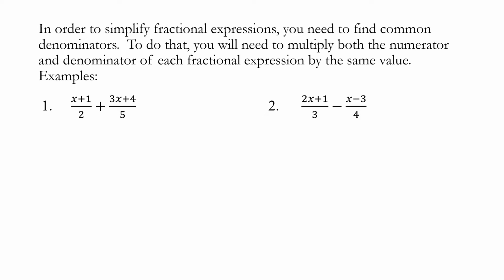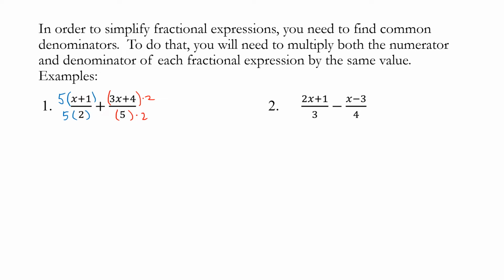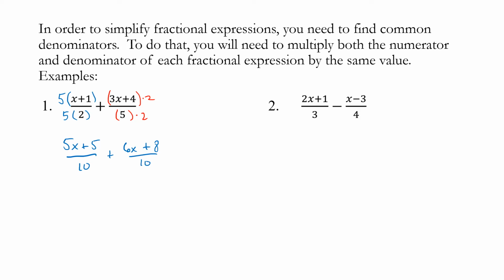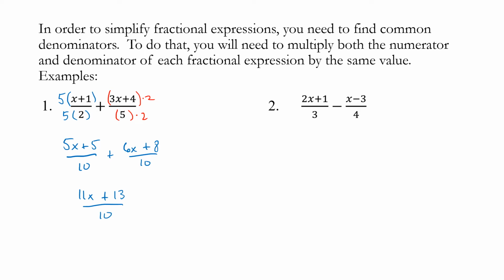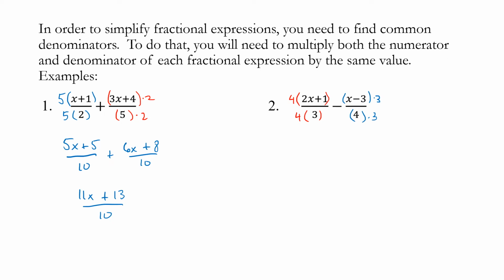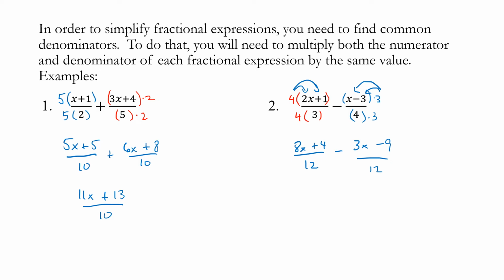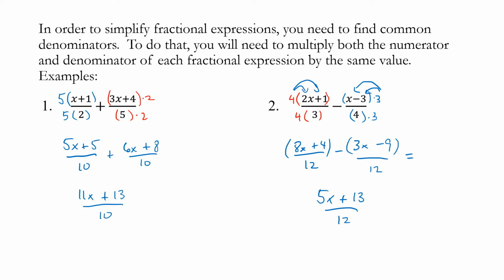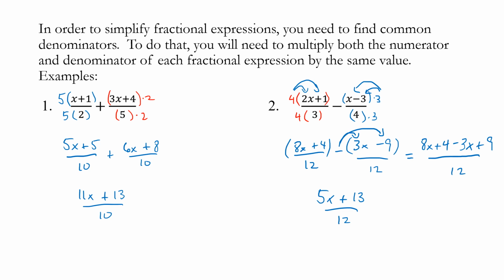Simplifying Fractional Expressions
Examples of how to simplify fractional expressions by finding a common denominator.